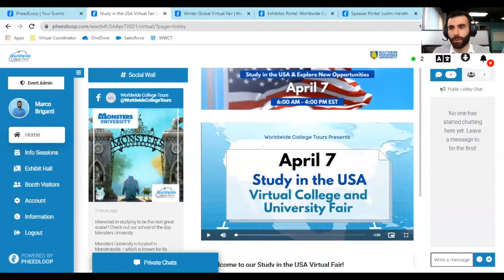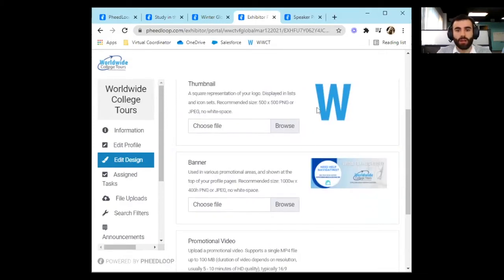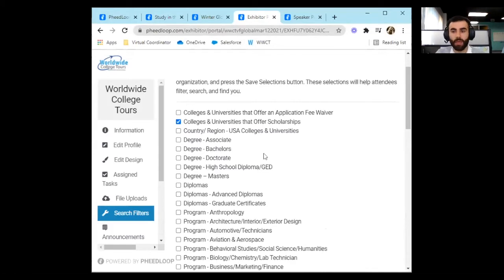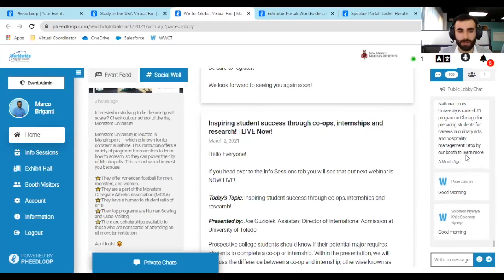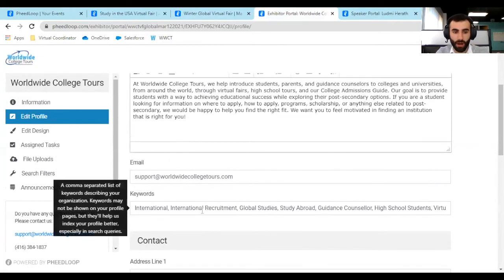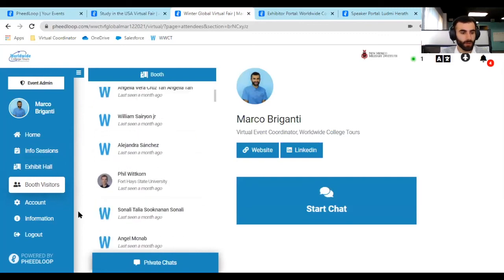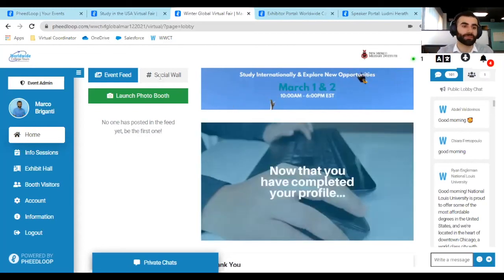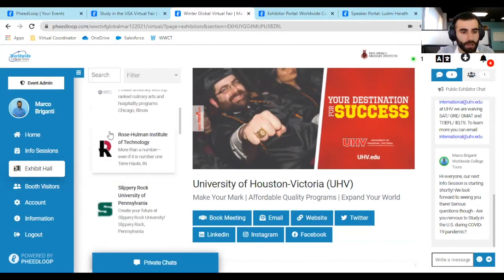How to be an Exhibitor with Worldwide College Tours | April 2021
In case you missed our live zoom session, we've shared the recorded conference for your reference

In this video, we explain what information you should have on your profile and how to insert it all properly, as well as giving you a tour of how the face of the platform works.